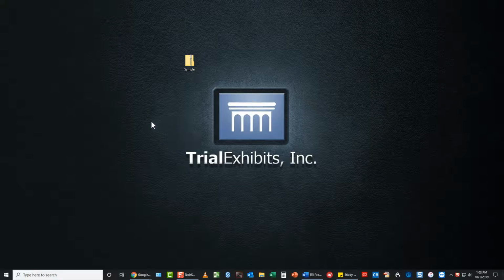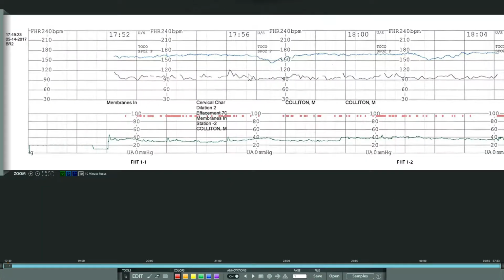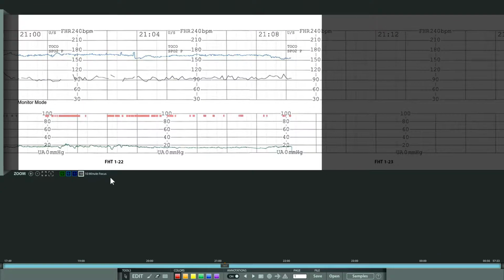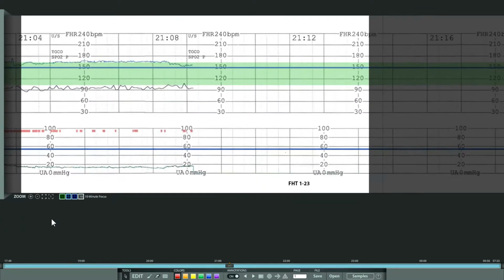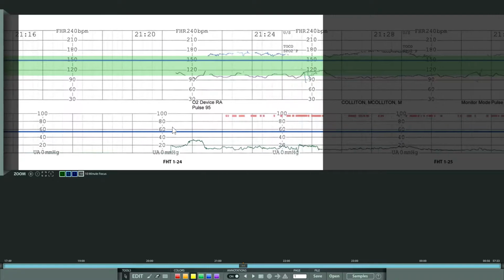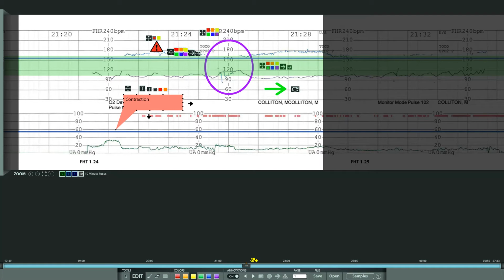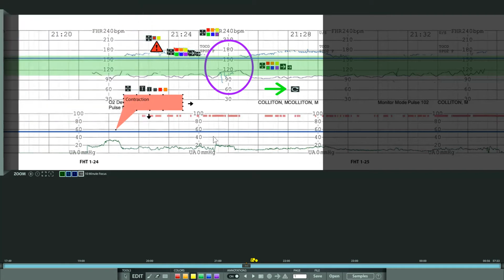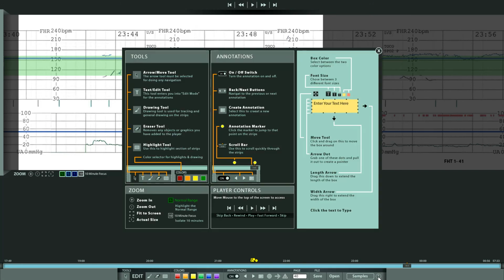Interactive Fetal Heart Monitor Player How to